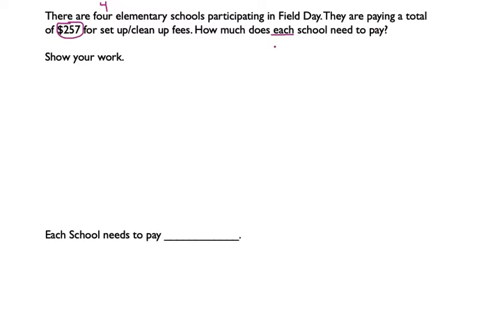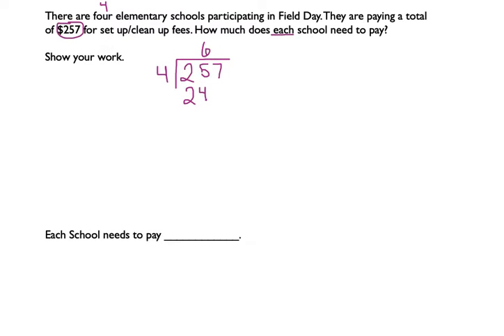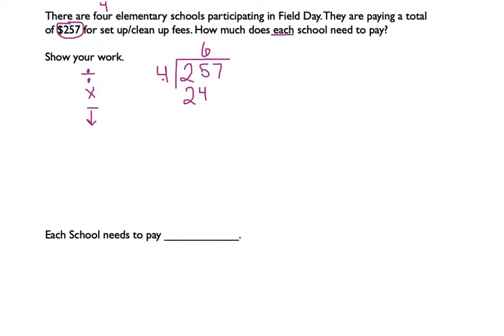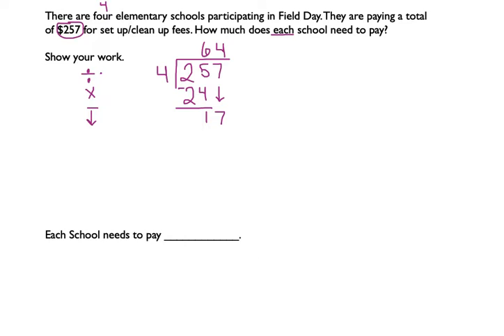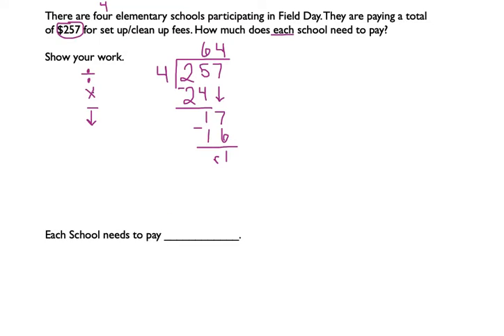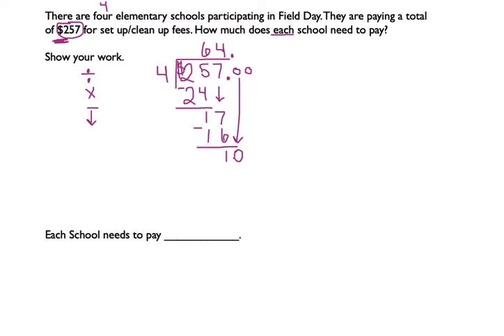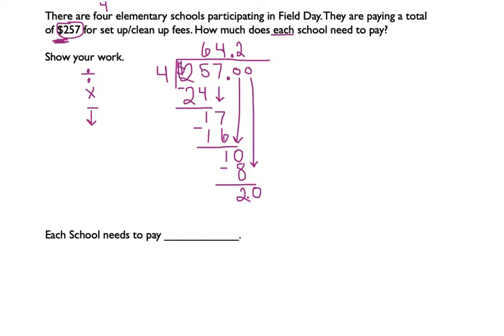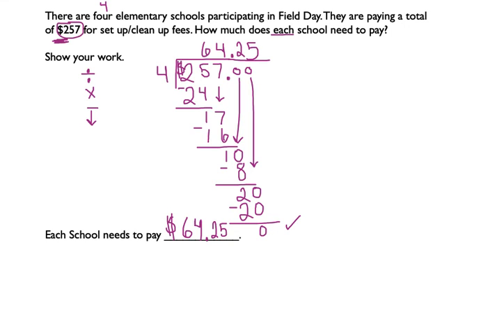Money for Field Day Cleaning